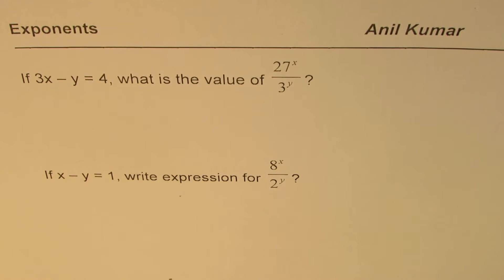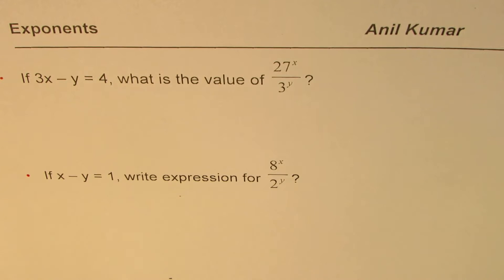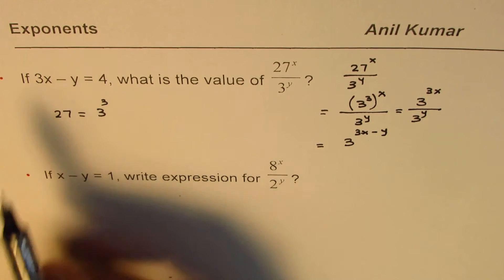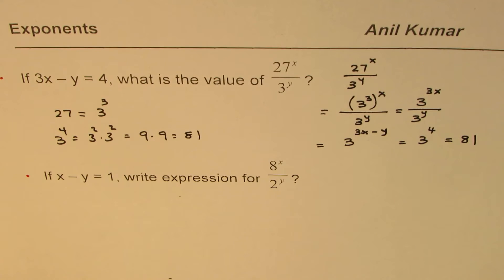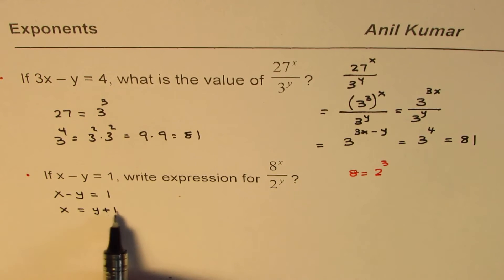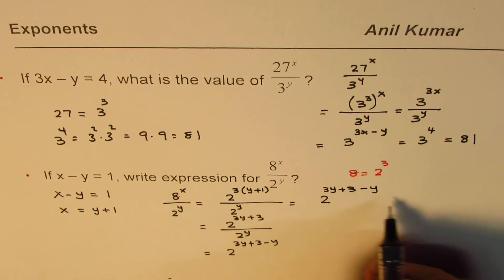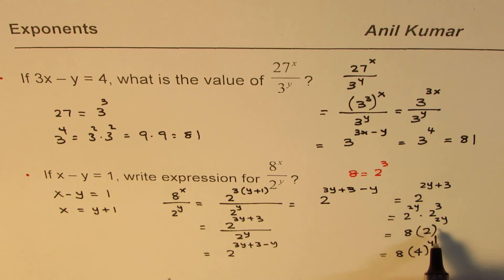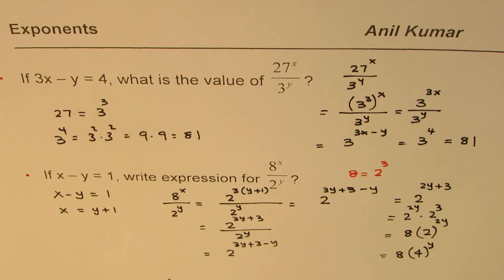SAT Exponent Practice Questions | ACT